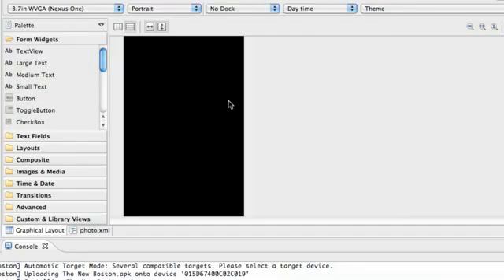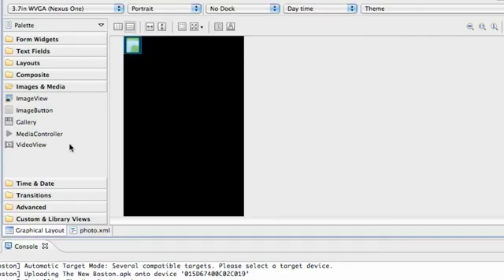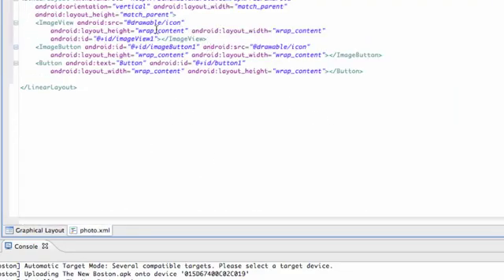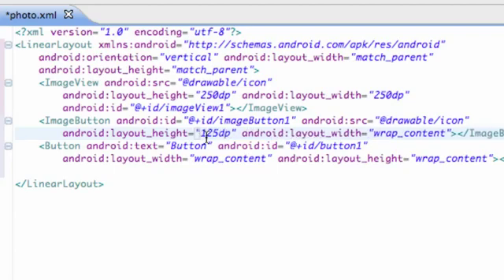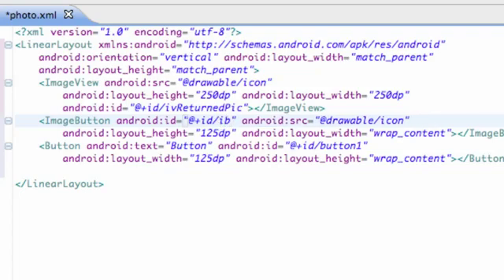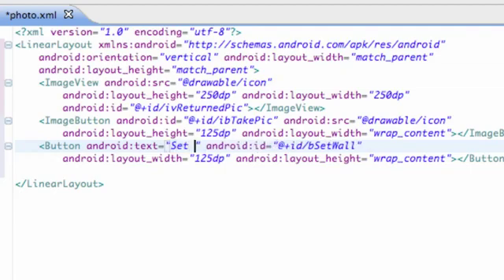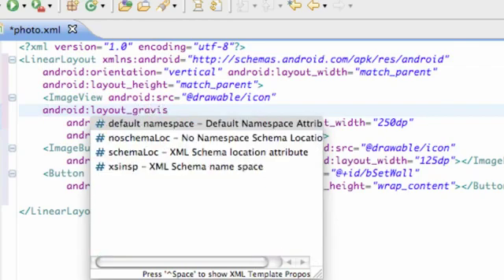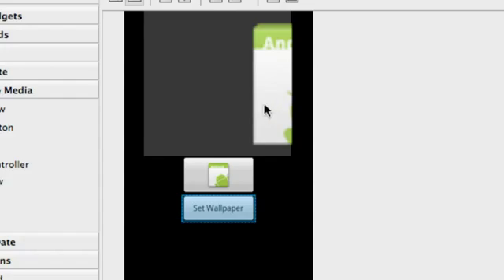Android Application Development Tutorial 38 XML ImageView for Camera Application YouTube